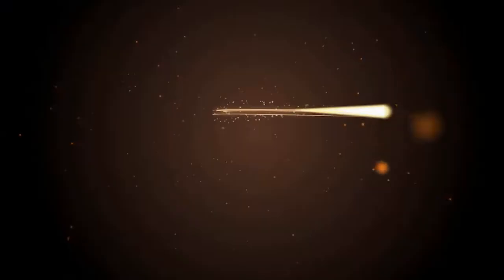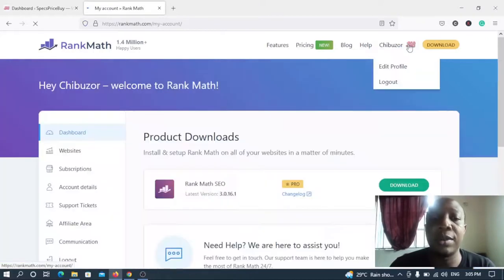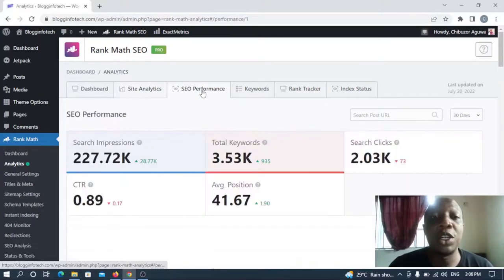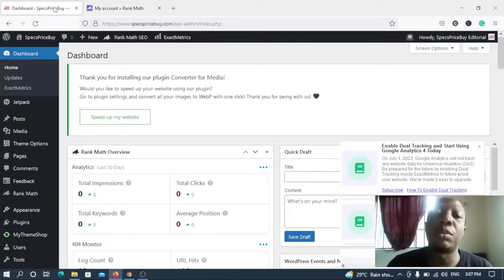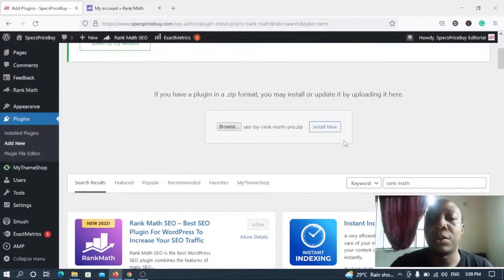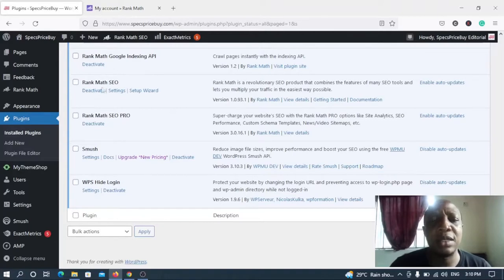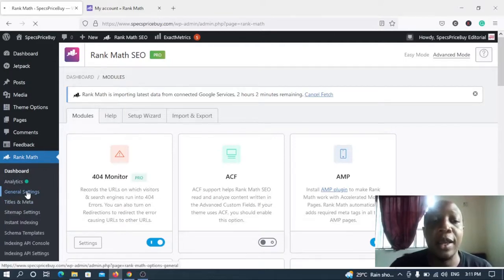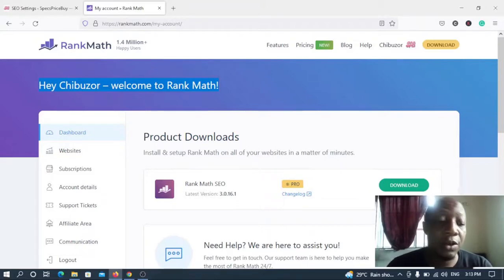How To Install Rank Math Pro If You Are Already Using a Free Version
This tutorial video explains how to install Rank Math Pro on a WordPress site that is already using a free version of the SEO plugin.

Rank Math, is unarguably one of the best, if not the best SEO plugin you will find out there. If you doubt mem you can try the free version by following through this
The free version comes with essential features you will find in an SEO plugin plus more.

If you need more enhanced features, you can decide to upgrade to the Rank Math PRO version by following this

The video simply explains how to install Rank Math PRO, be it a fresh installation, or if you are already using the free version.